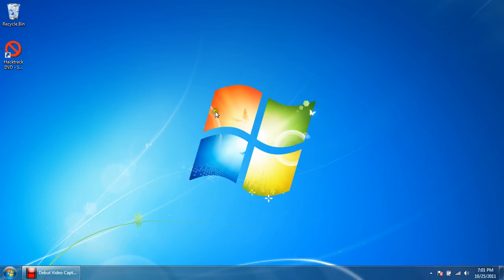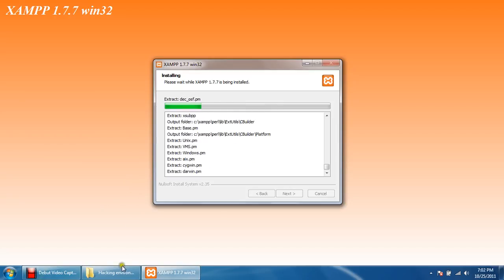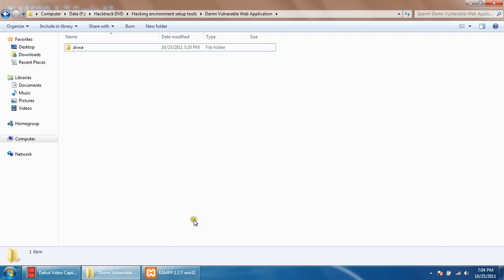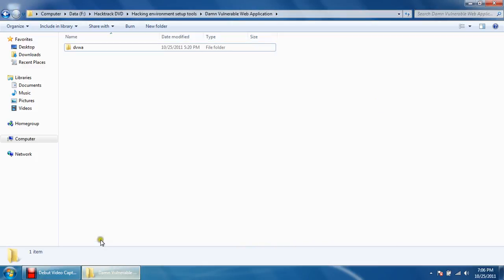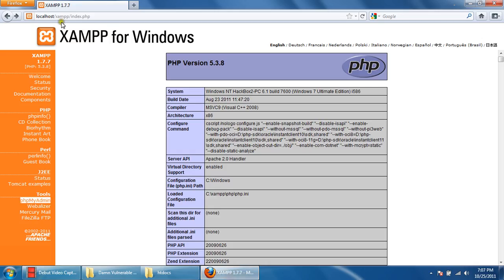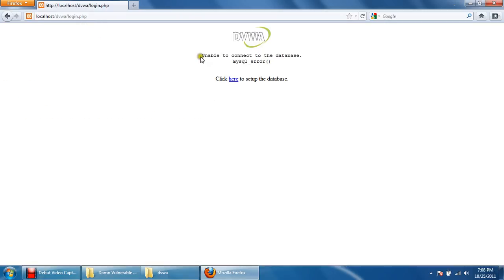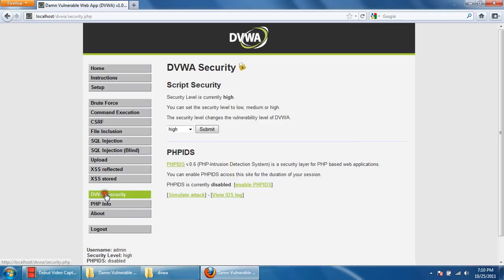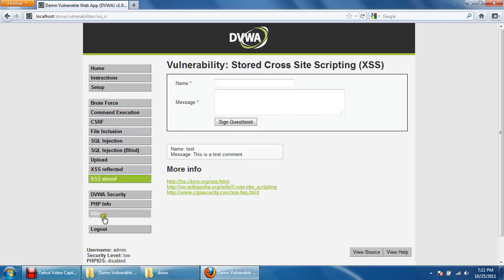DVWA and XAMPP